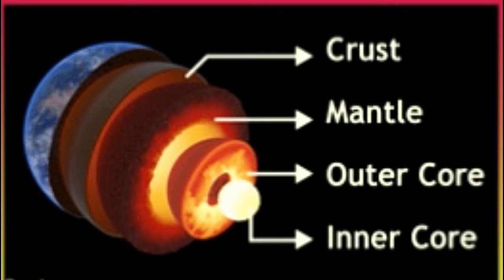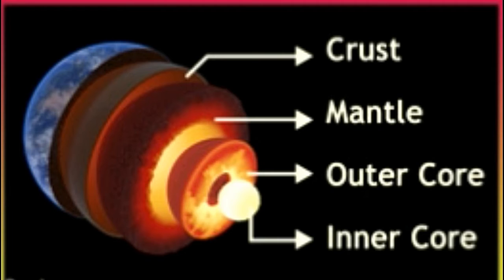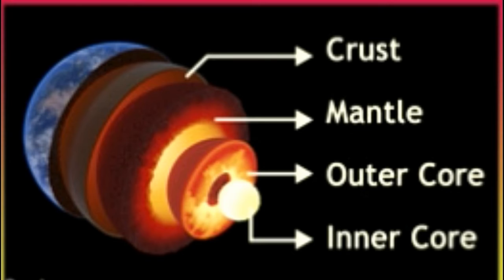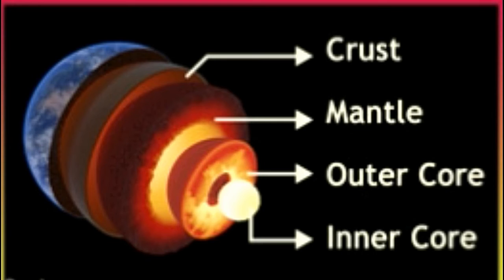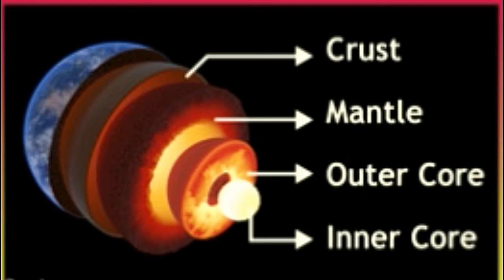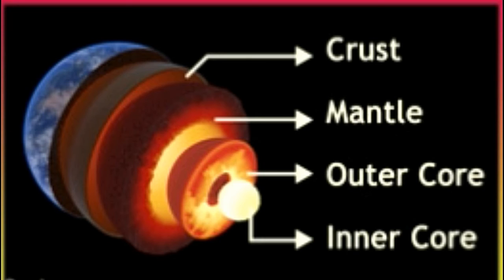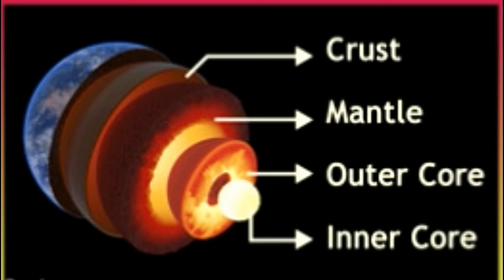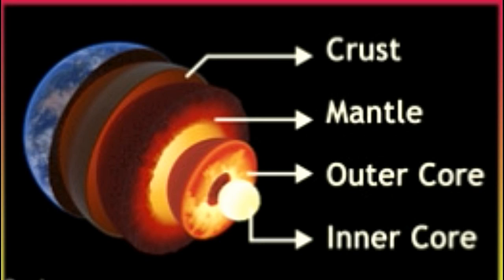All About the Four Main Layers of the Earth and Their Importance